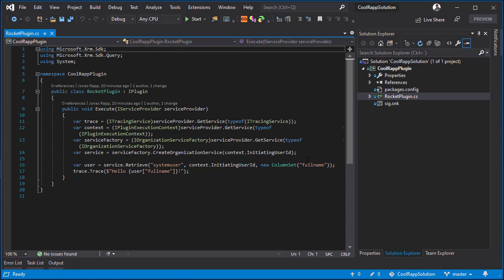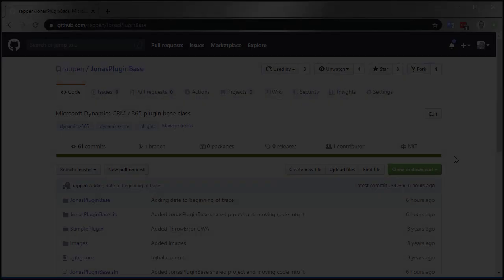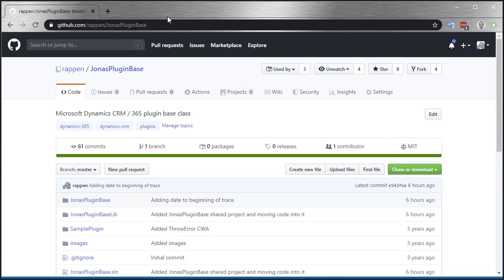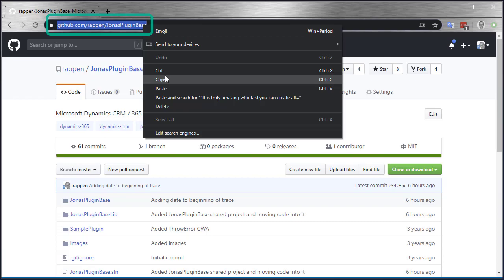Git Submodules in Visual Studio part 1 - My project and the helper repository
This video is part of a series describing how to use git submodules for a C# Visual Studio project, the example focused on a plugin for Microsoft Dynamics 365 and Common Data Service, but the principles displayed are of course relevant to other project and repository types.